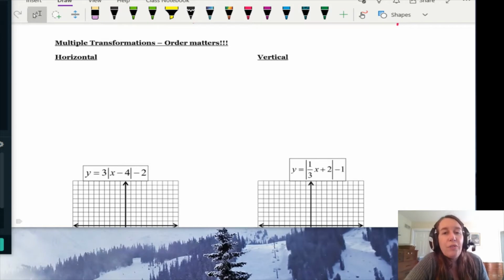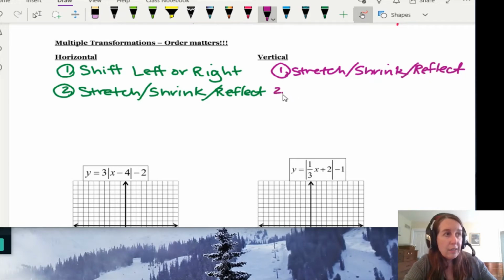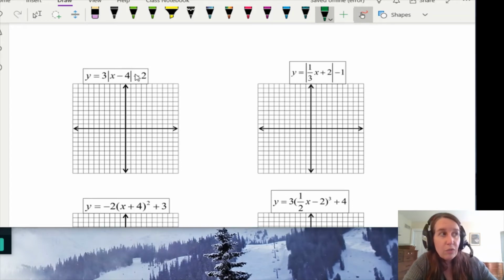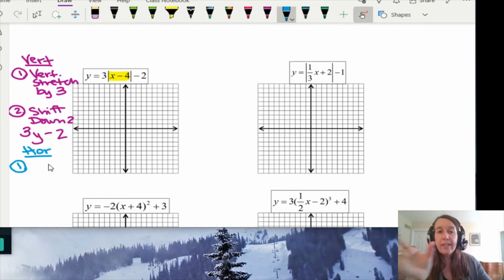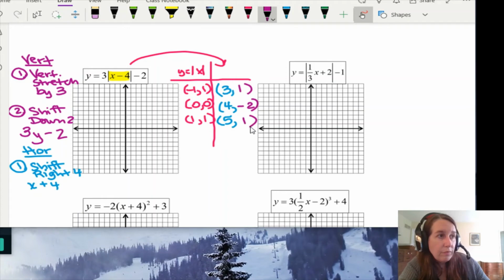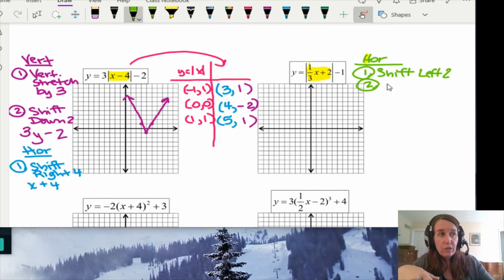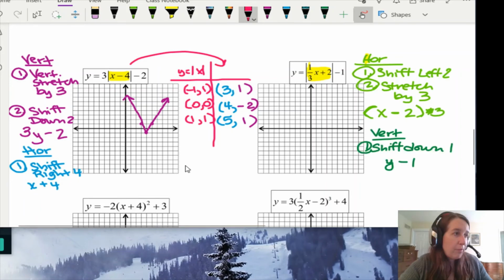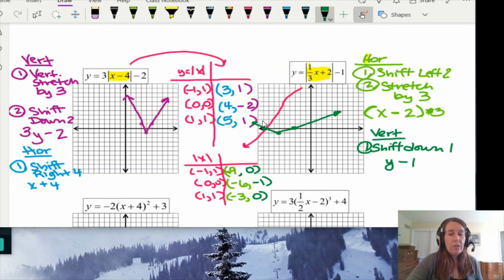Transformations 3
Section 3.5